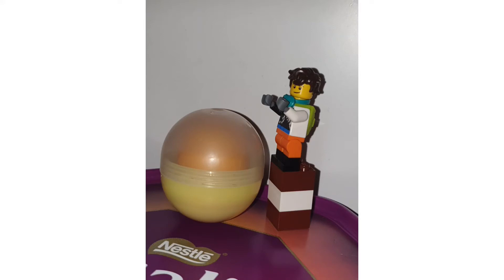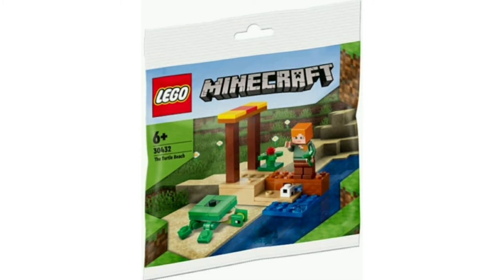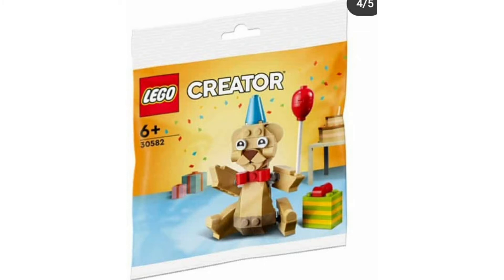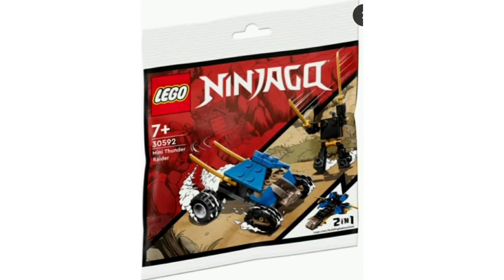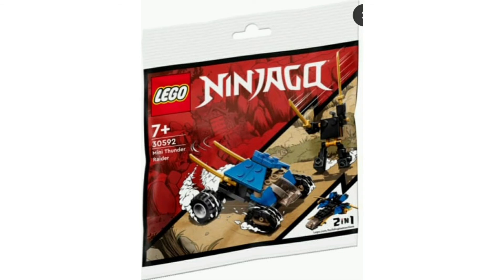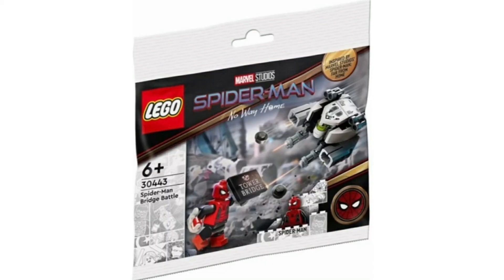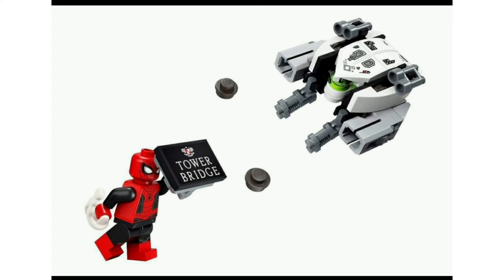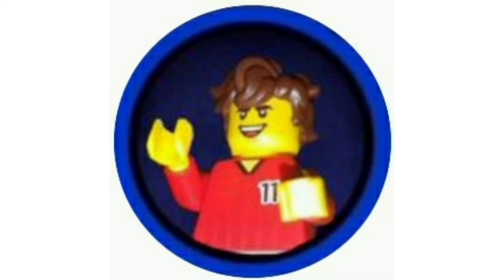LEGO Polybags 2022 January Set Picture's